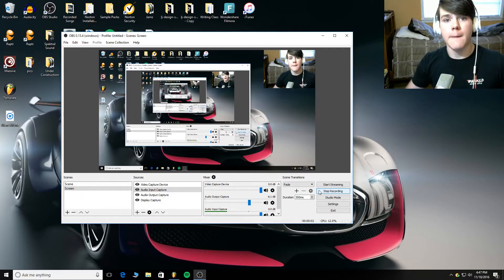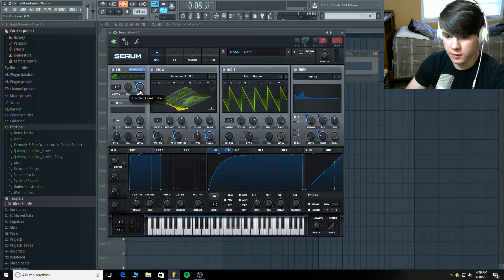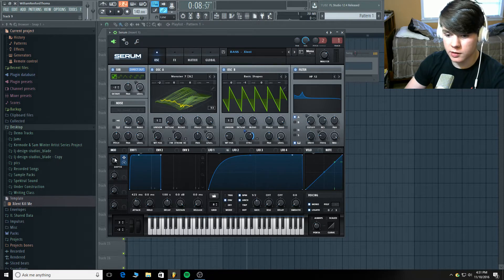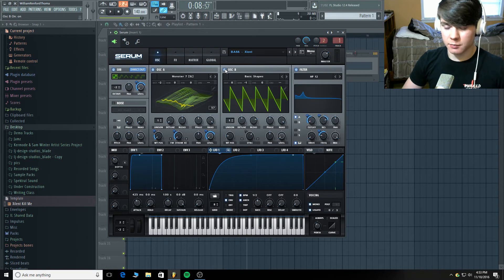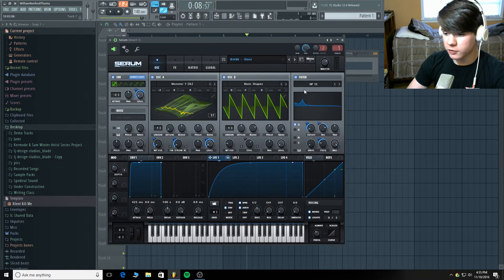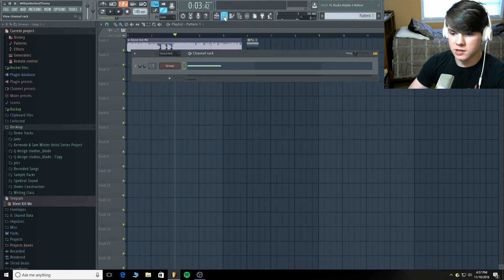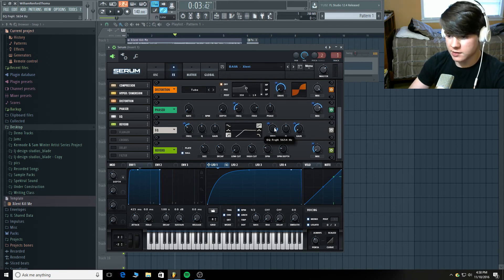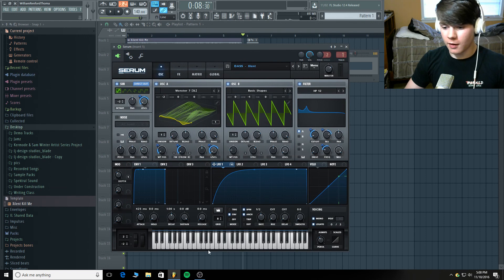Sound Design #7 - Serum Transformer Xilent Screech Bass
OTTforlife! Xilent is an awesome sound designer, so I decided to recreate one of his dope sounds!

If you have a sound you wish to learn, request it in the comments and I can make a tutorial for it. (Note: All sounds are designed in Xfer Serum, NI Massive, or FL Studio stock plugins)